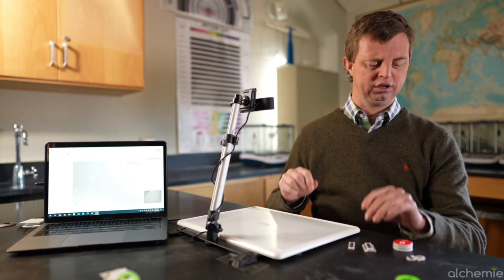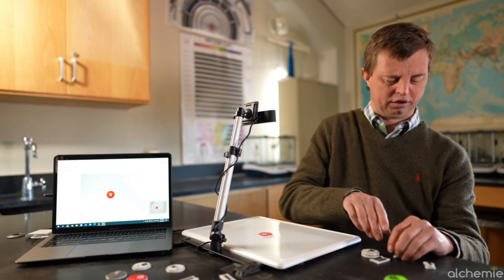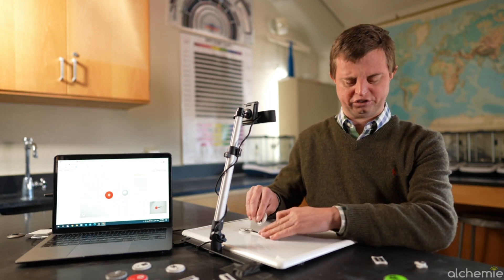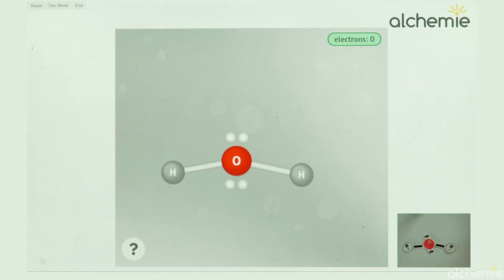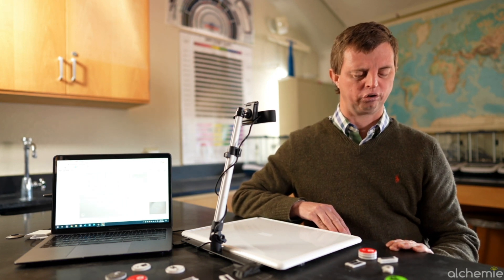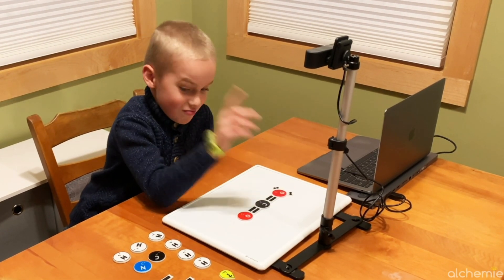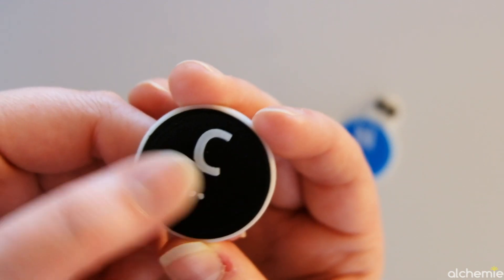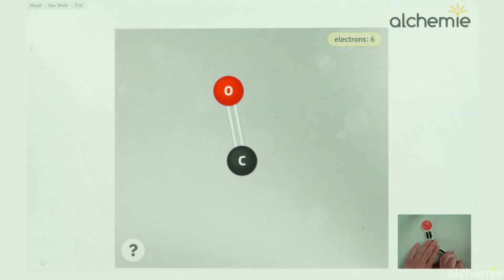Kasi - Make learning a tactile and touchable experience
Kasi will immerse students in hands-on experiences for various subjects, starting with chemistry. The common lack of prior knowledge form everyday experiences and the visual nature of the subject makes chemistry challenging to learn, especially for blind and visually impaired (BVI) students. Kasi is critically important for those students because they only have touch and sound to make sense of the sub-microscopic world of chemistry.